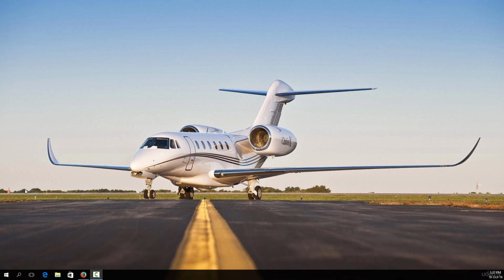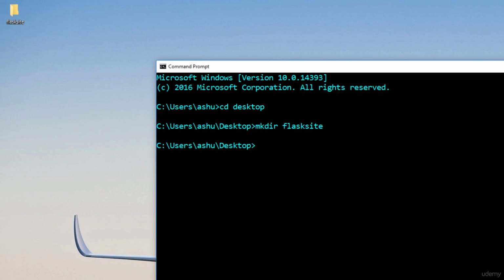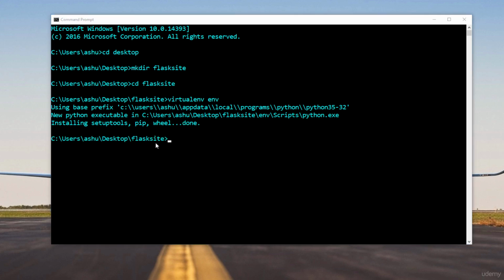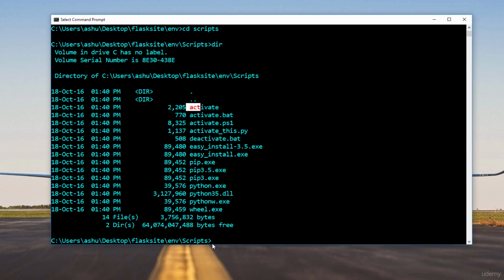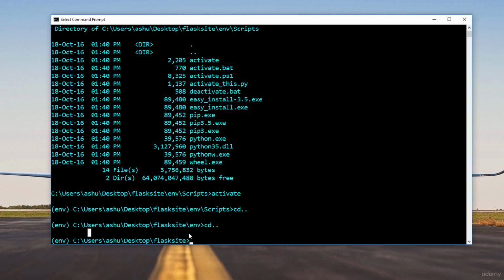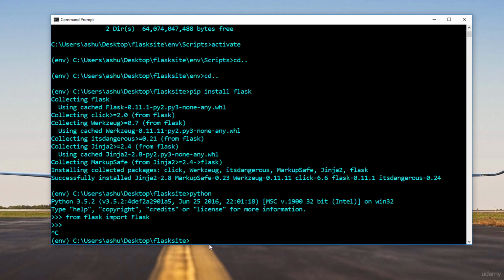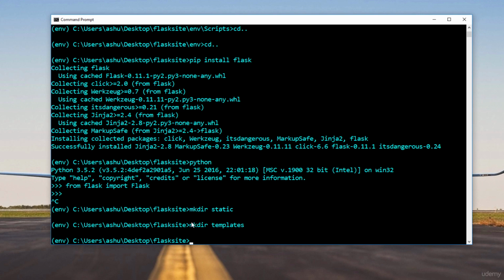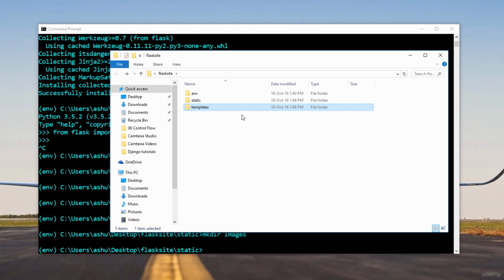Complete Python Course - Beginner to Advance 163 Flask Tutorial 1 Creating Directory Structure